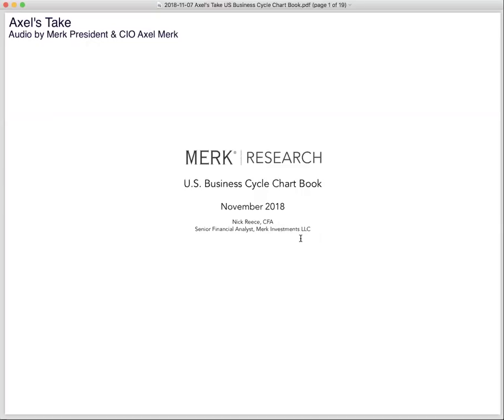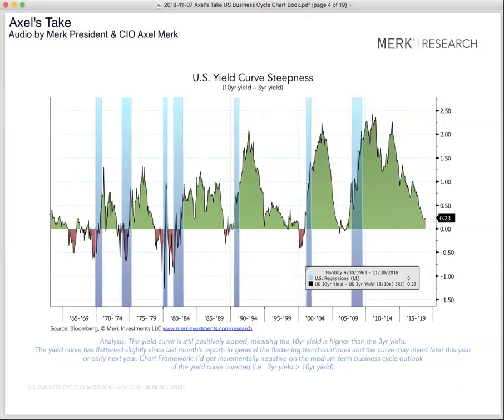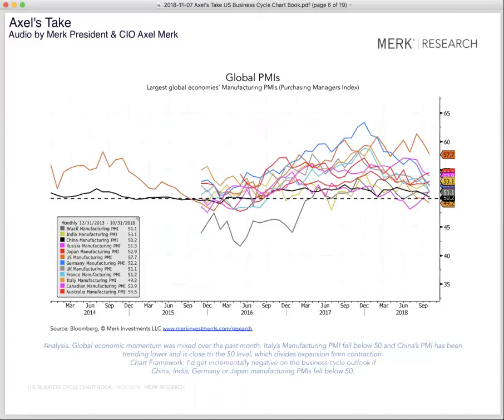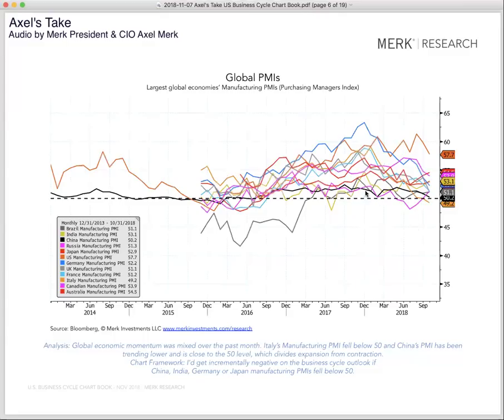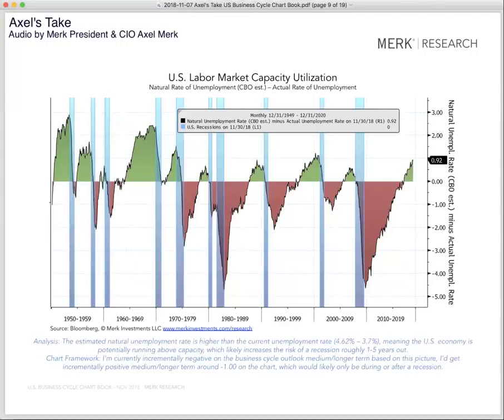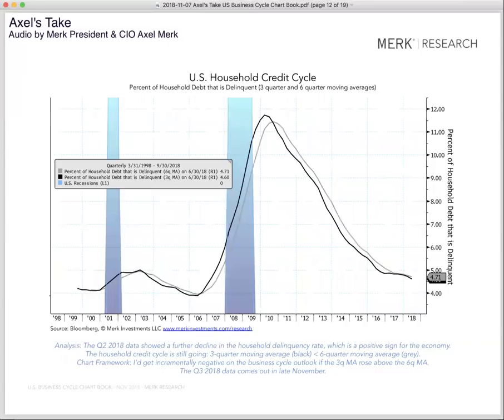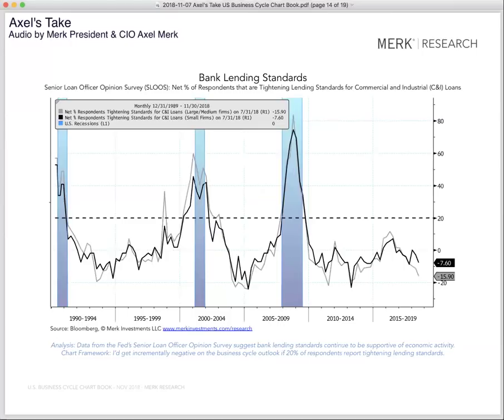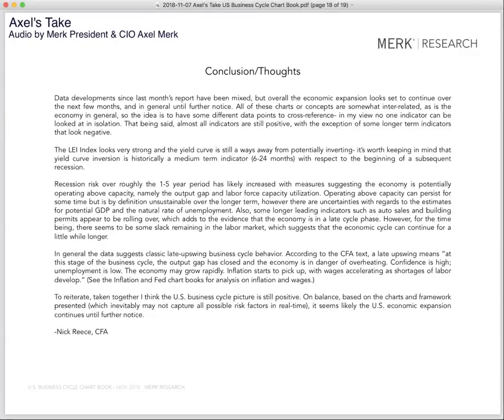2018-11-07 Merk Research: Axel's Take - Business Cycle